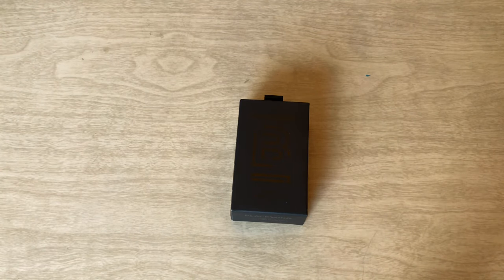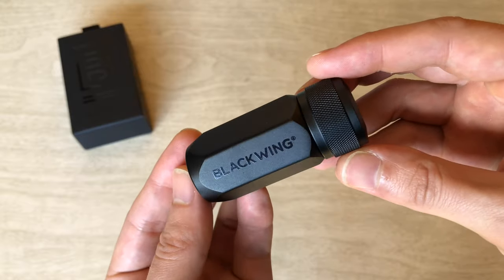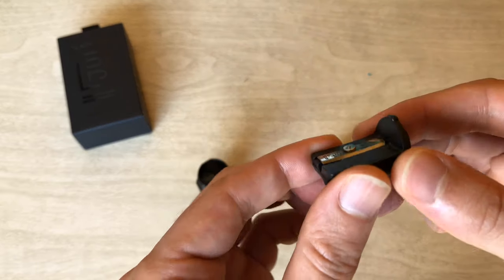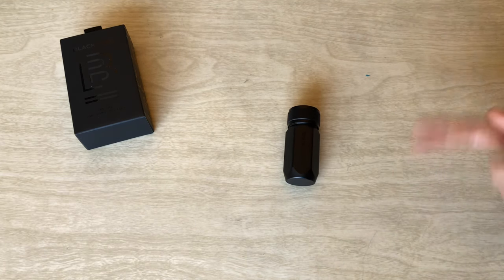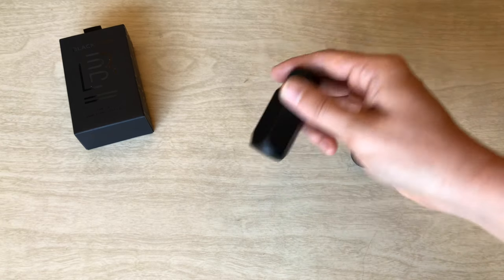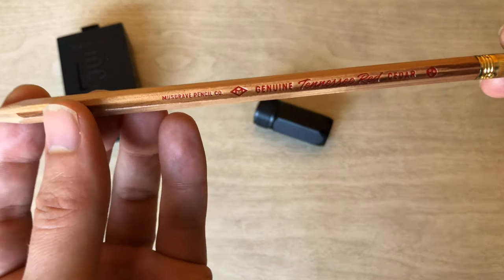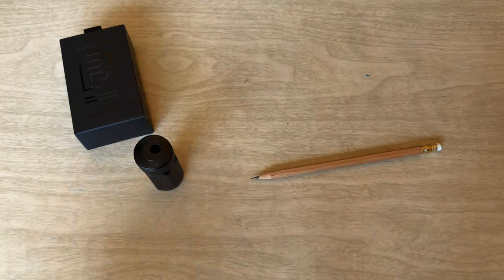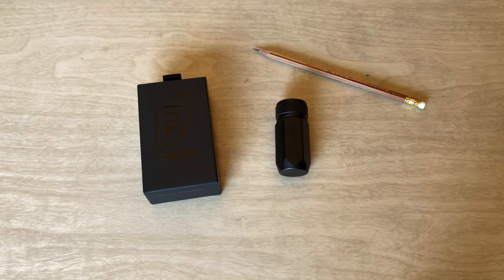Blackwing One-Step Long Point Pencil Sharpener Review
Hello and welcome to another episode of the Enthusiast Experiment. Today we are taking a look at the new-ish Blackwing One-Step Long Point Pencil Sharpener. What a name!

Also, let me know down in the comments below if you would like to see a video comparing this sharpener to others in my "collection".